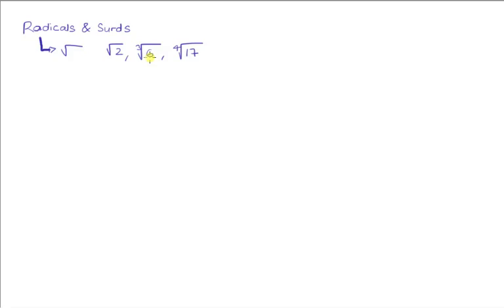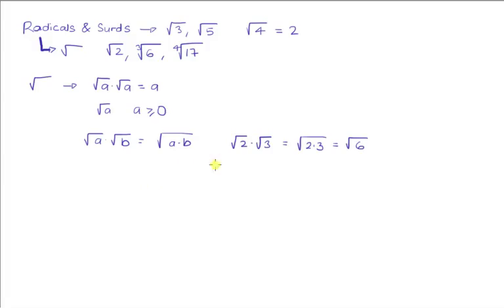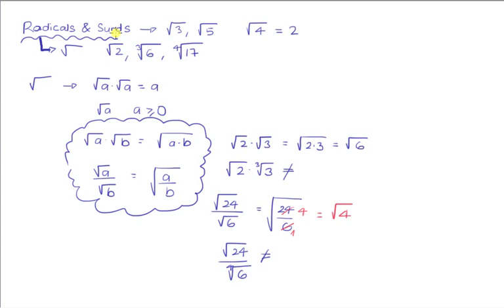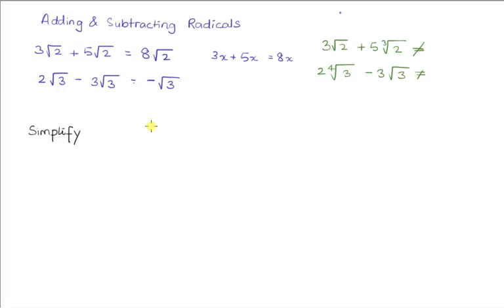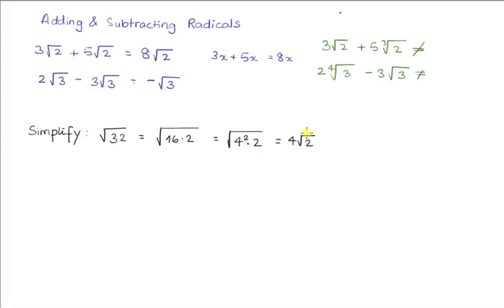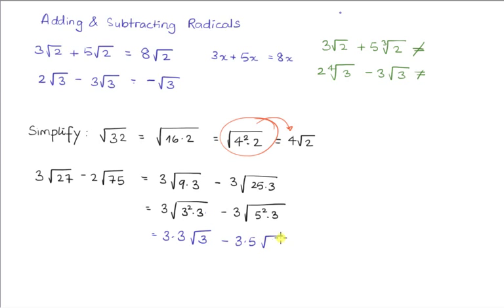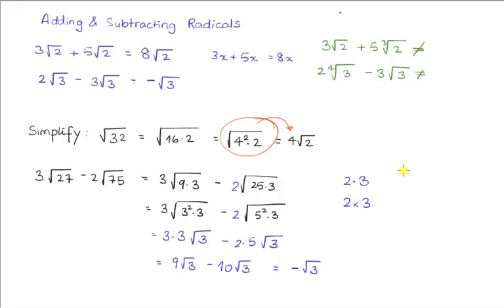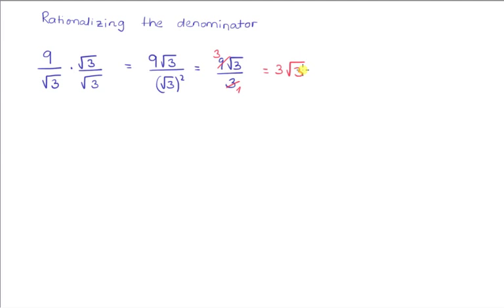Radicals and Surds - Concept Review (IB® Math - Prerequisites)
G'day Folks, this video contains a review of the basic concepts of Radicals and Surds. It contains the basic stuff that you need to know before you starting the IB® Mathematics Standard and Higher Level Courses.